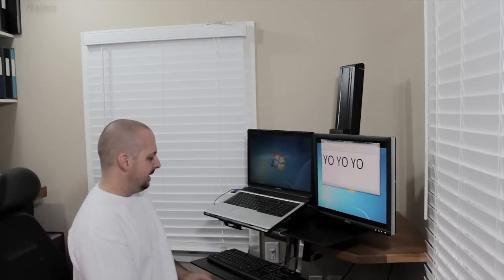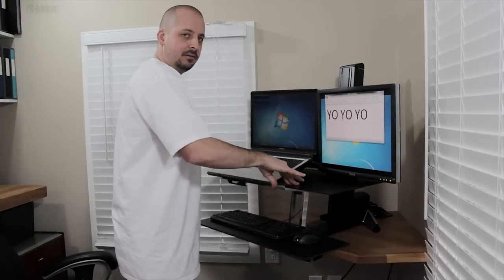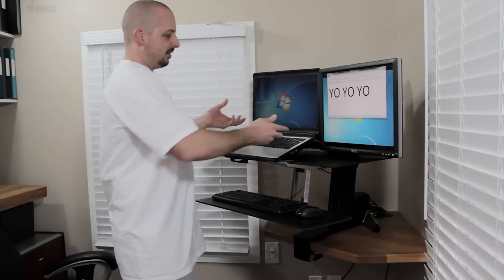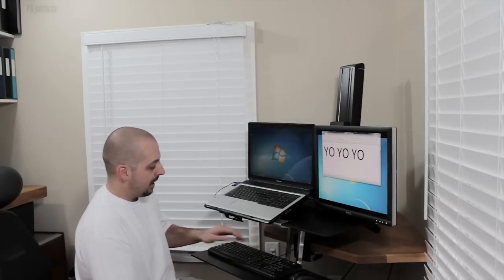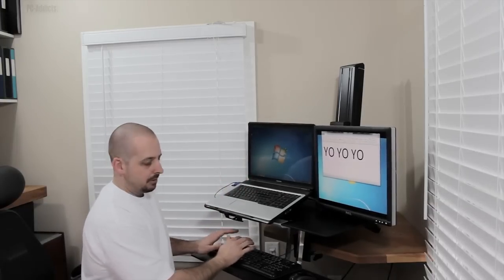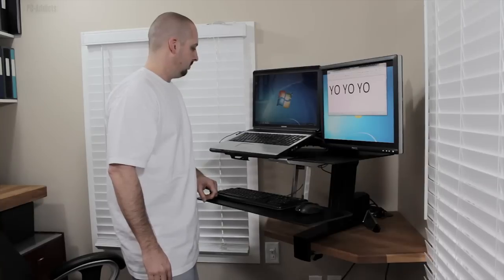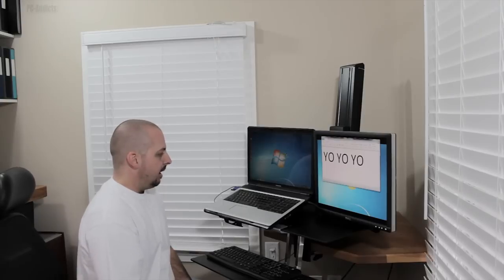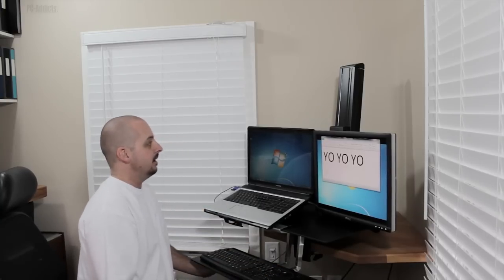Stand-up & Sit-Down Desk Mount by Ergotron - Standing Desk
Tired of sitting down while working on the computer? Try out Ergotron's WorkFit-S unit!

I have since been informed that Ergotron has strengthened the larger worksurface to help with some of the bounce, but to be honest, I really don't notice the bouncing when I'm working anyways.